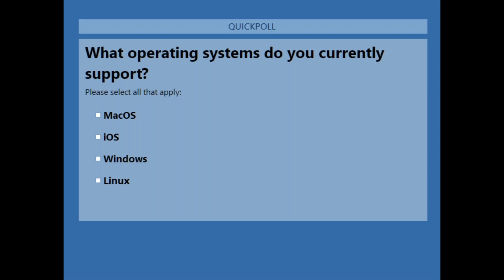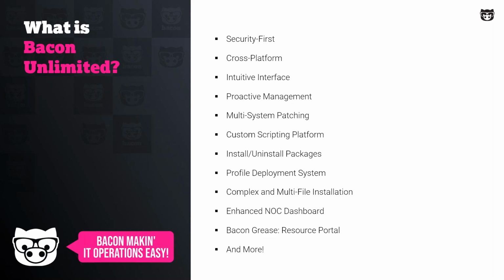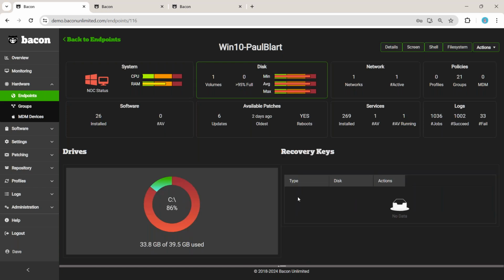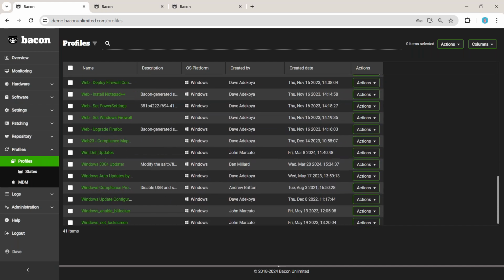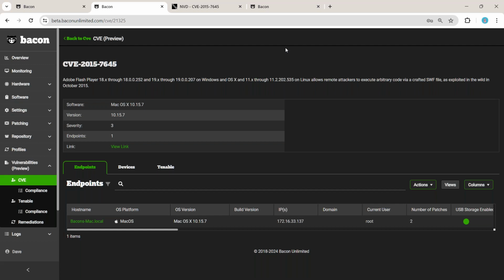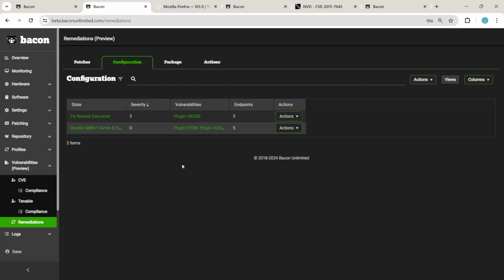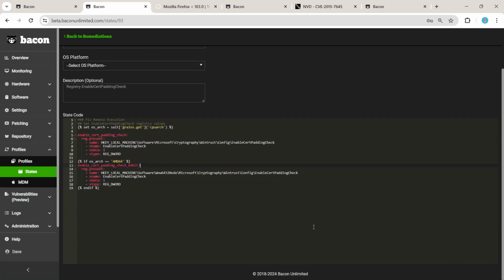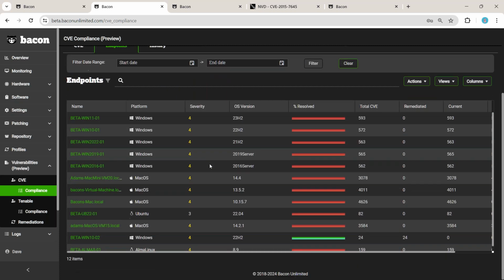Vulnerability Management: Bacon v5.0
At Bacon Unlimited®, we understand the challenges IT professionals face in maintaining a robust security posture. Experience the future of seamless, efficient, and secure endpoint management! Our New CVE Mitigation features are going to save you time and give you peace of mind.